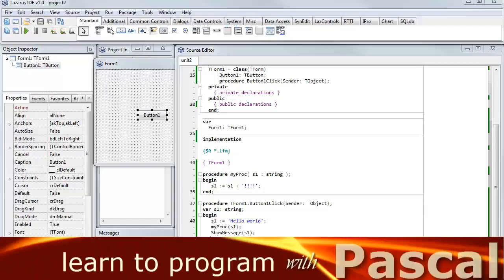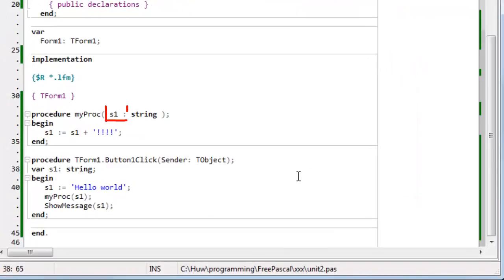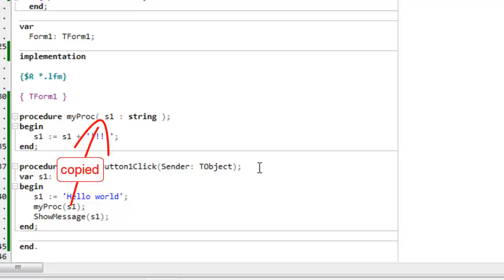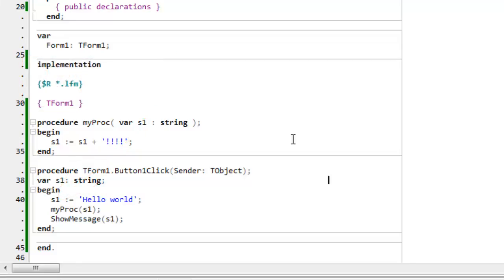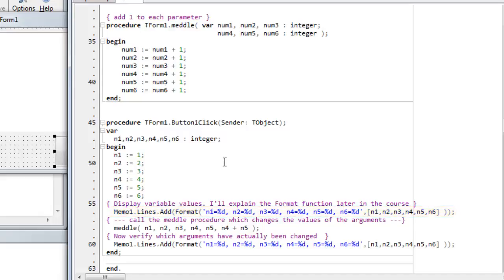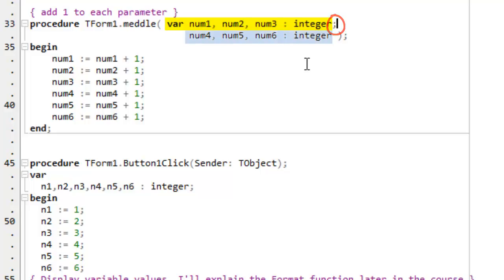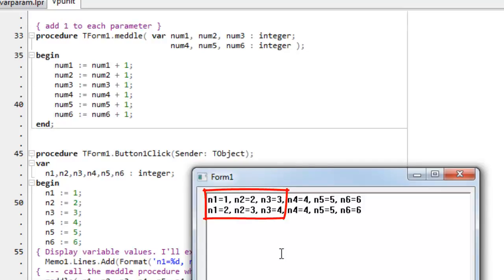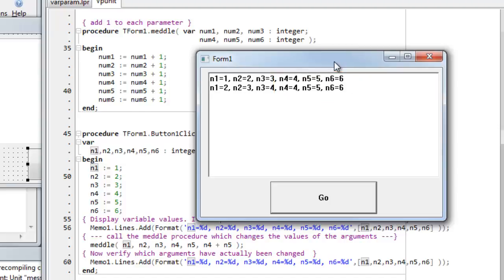Learning Pascal 9 Passing arguments by value and by reference